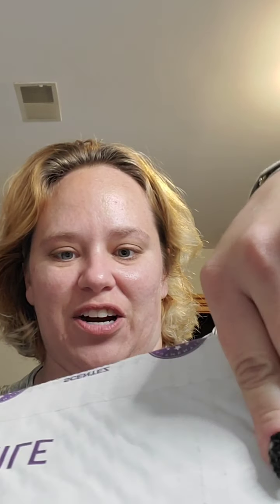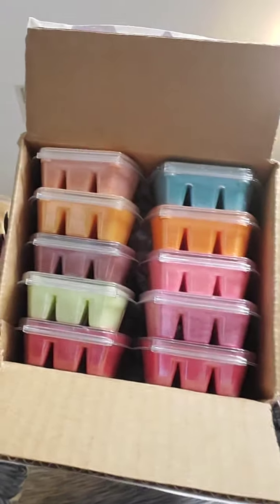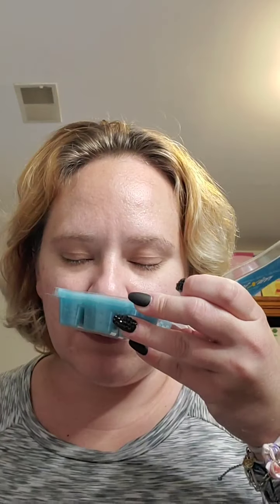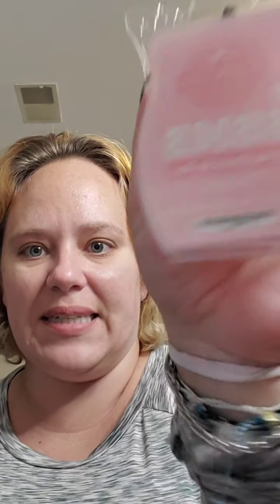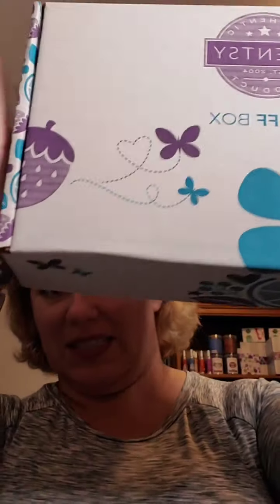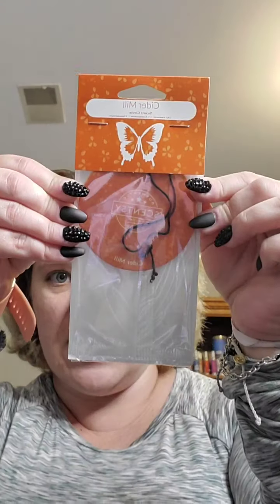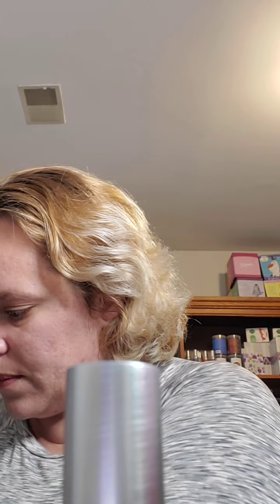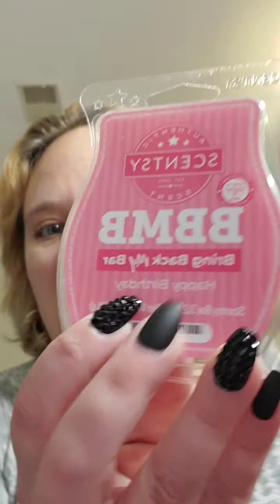Scentsy club and October 2020 whiff box